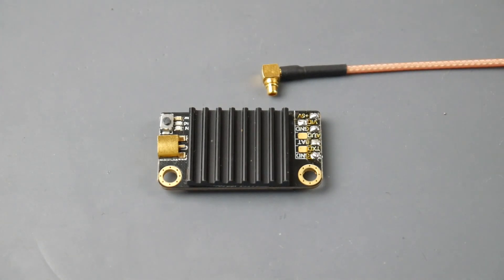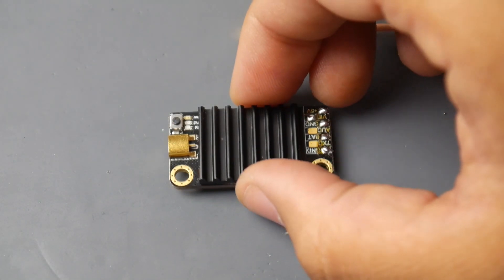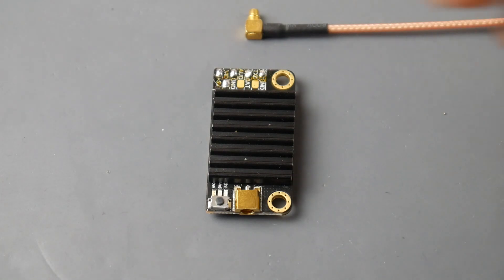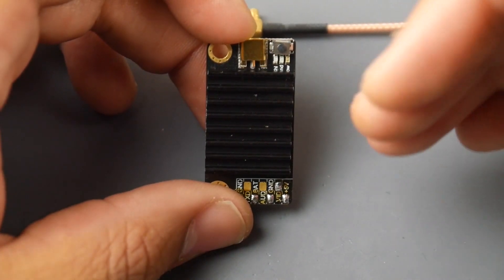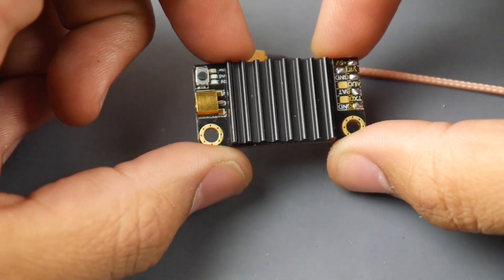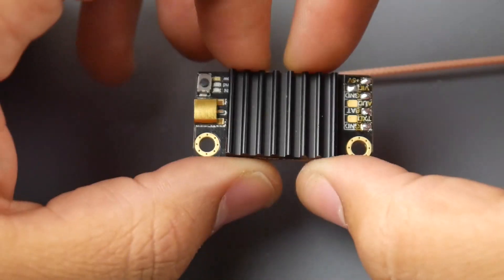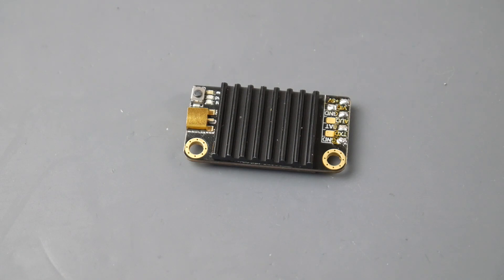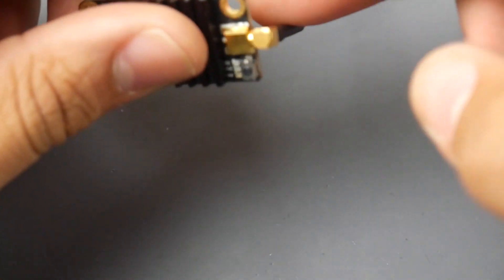Why I Love this VTX // EXUAV VTX Review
EXUAV VTX

25km Range on these awesome VTX's

ID:  dj2938hd298hflahsknckdfhsidufh9398